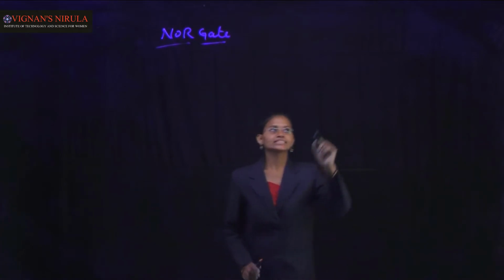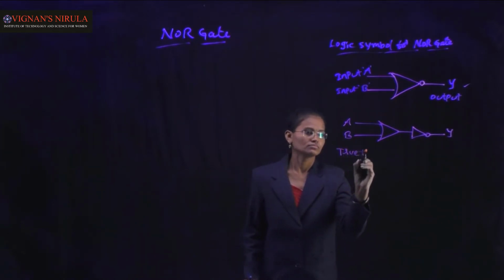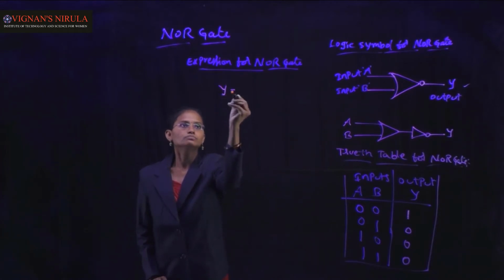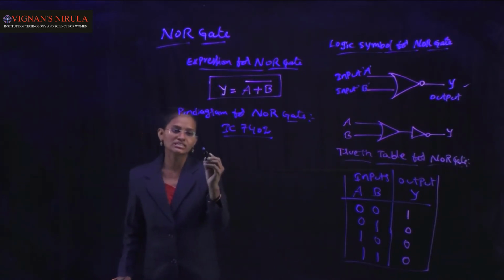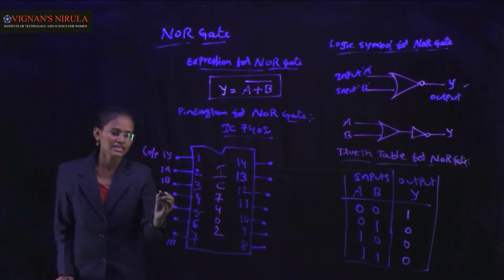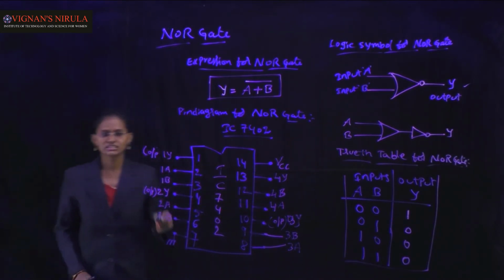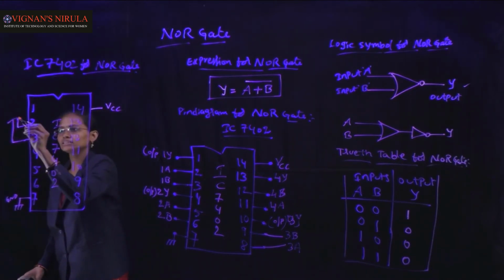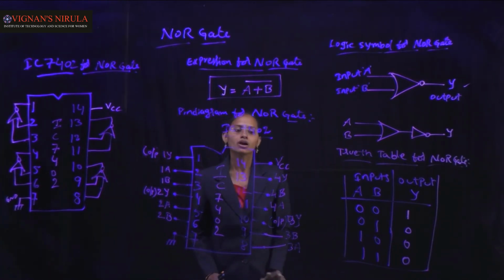NOR GATE BY USING IC 7402